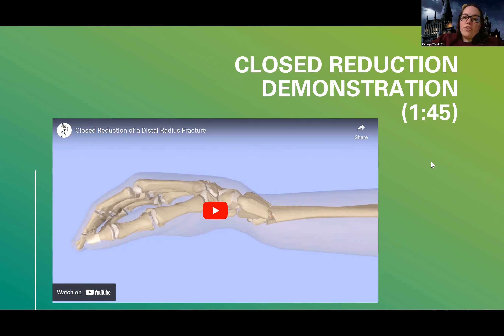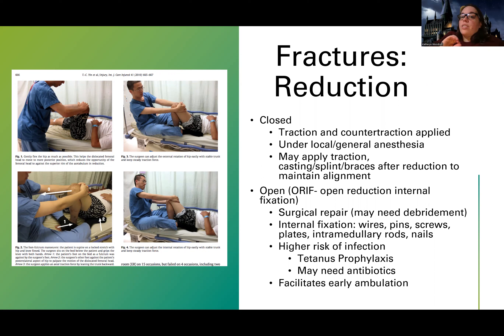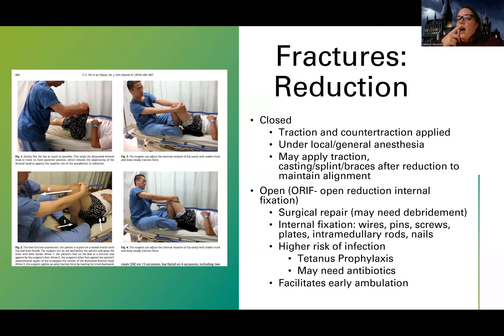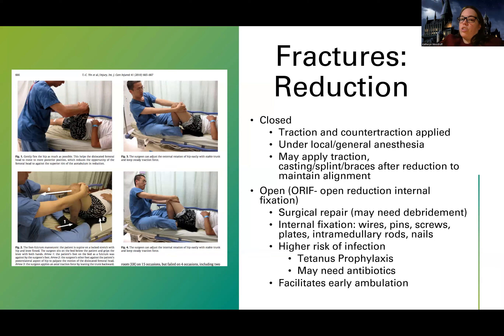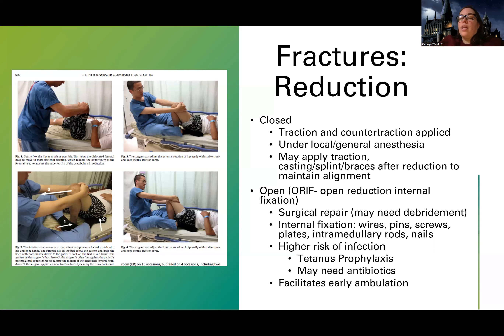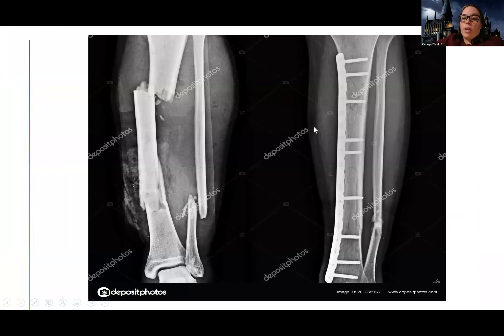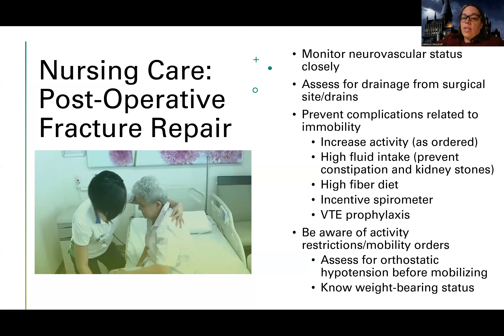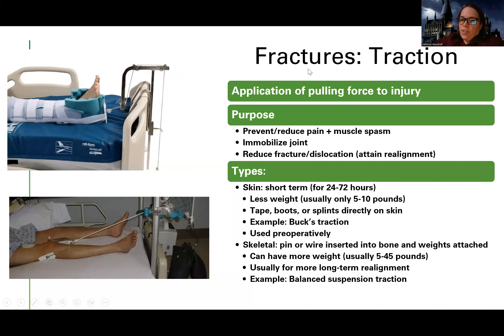Adult Med/Surg: Reduction for Fracture NEW Lecture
This is a lecture video for those in the med-surg nursing course that talks about reduction as a treatment for fractures-there are also other videos about this topic for those looking for more information.